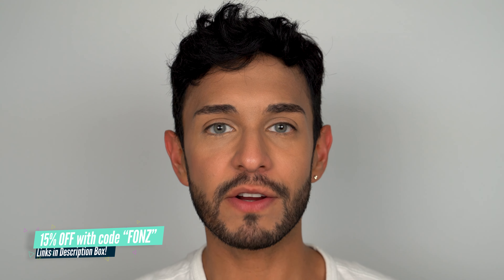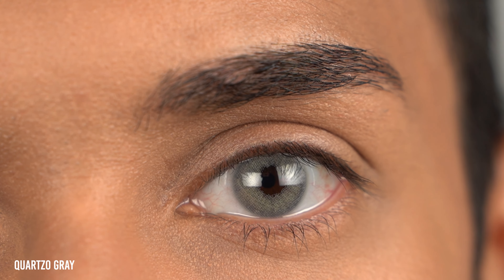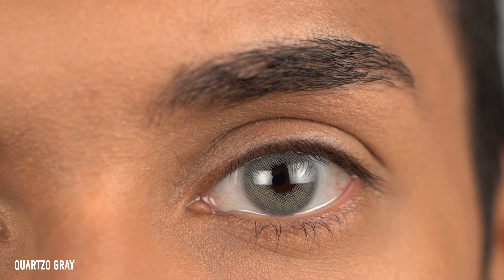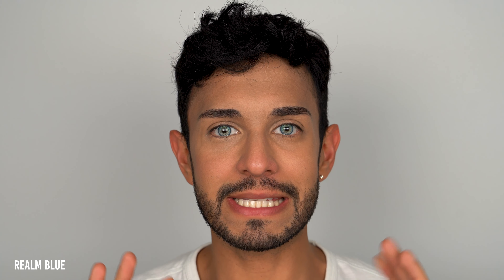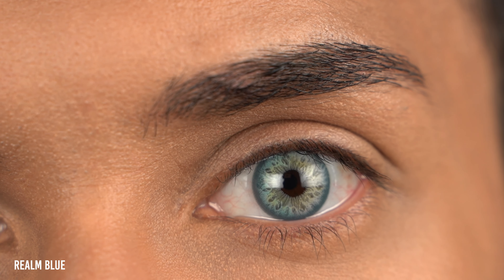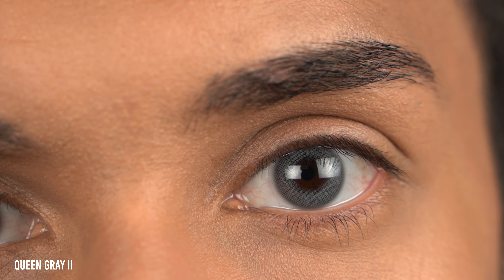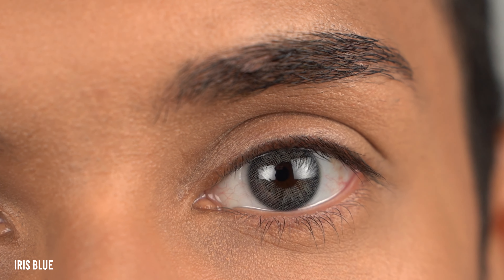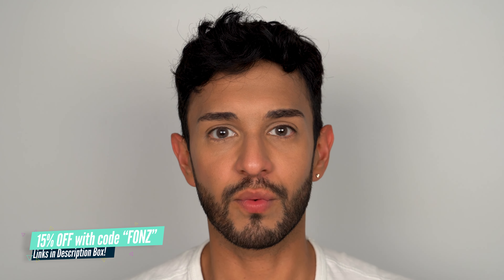NEW Colored Contact Lenses by ICOICE | Review!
Reviewing NEW colored contact lenses by ICOICE!

Code "F2N2" Buy 2 get 2 FREE
Code "F3N3" Buy 3 get 3 FREE

Face Wash
Wrinkle Protection